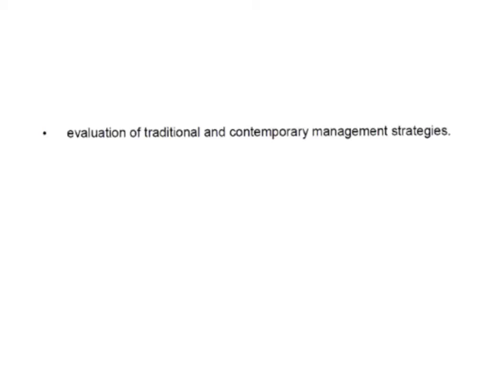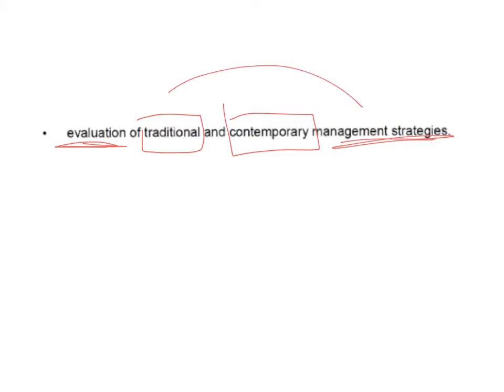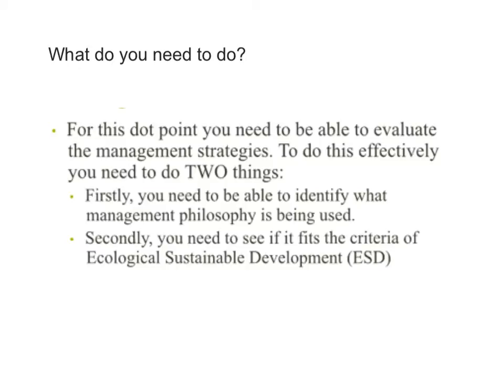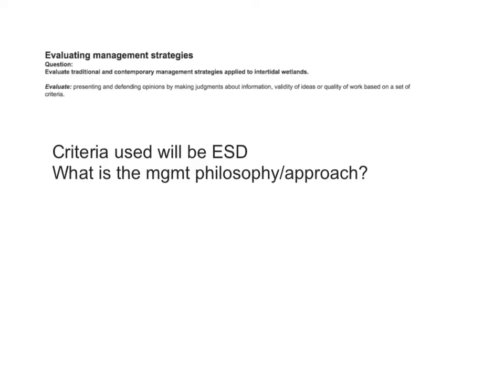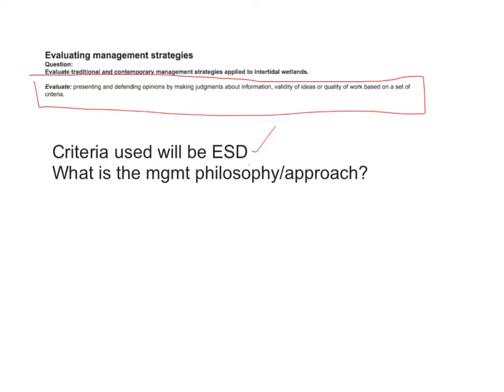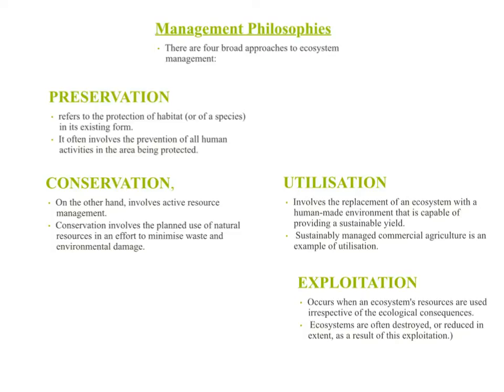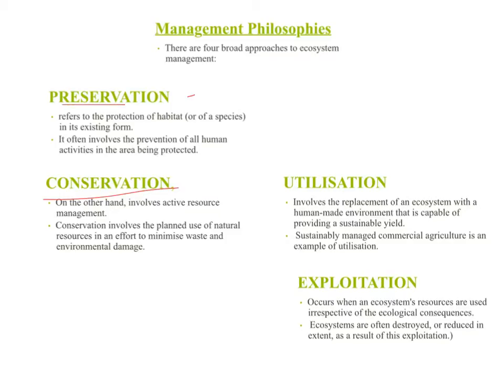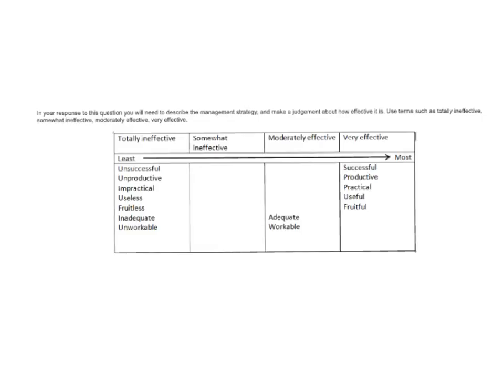Ecosystems at risk 4th dot point evaluate mgmt strat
Evaluate traditional and contemporary management strategies hoc geography dot point